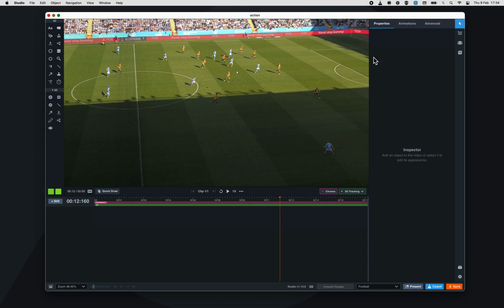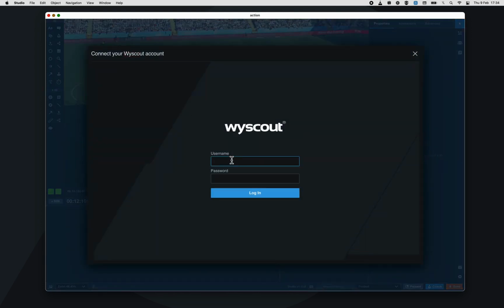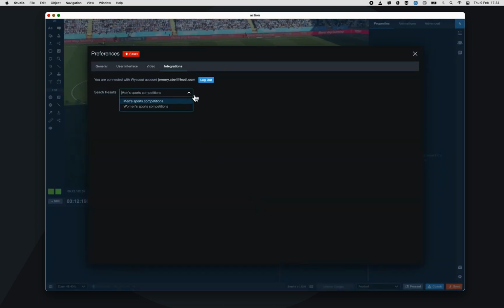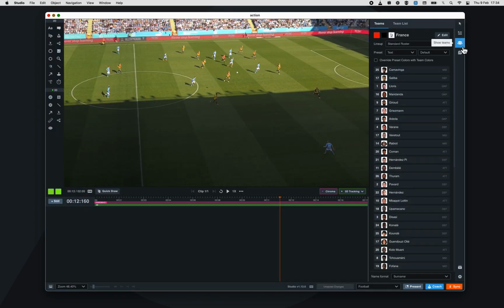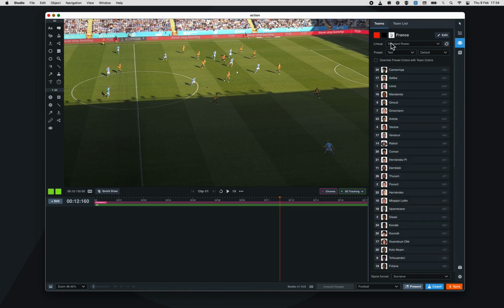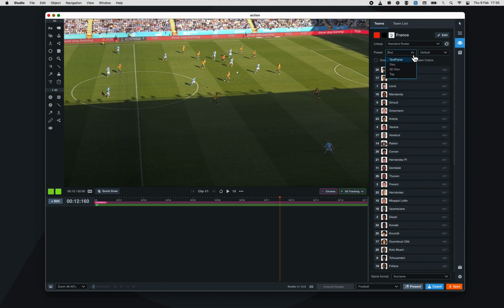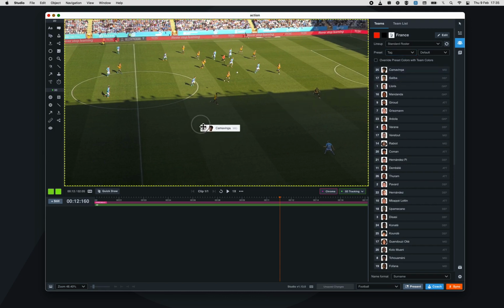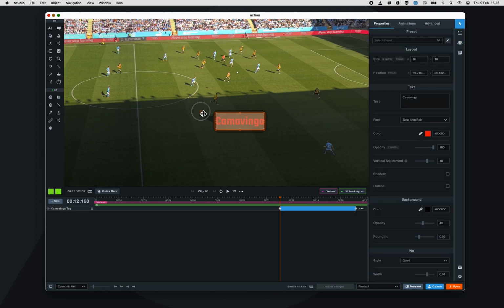Wyscout Integration • Hudl Studio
Learn how to use the Wyscout integration with Hudl Studio.